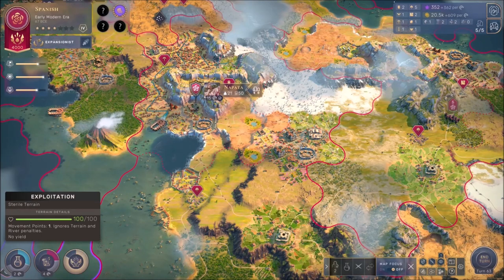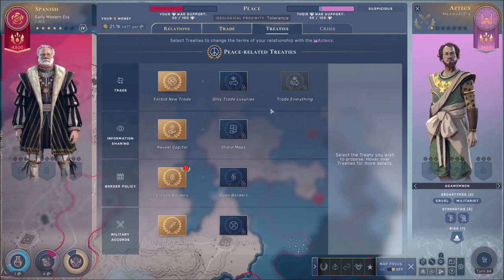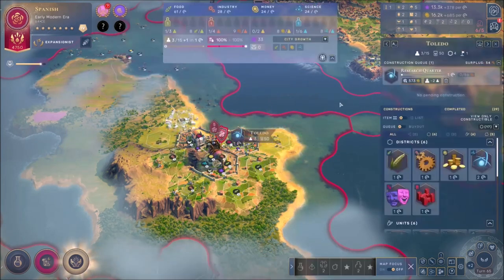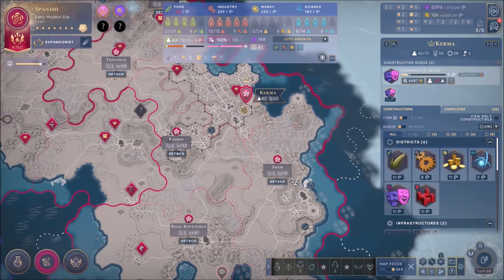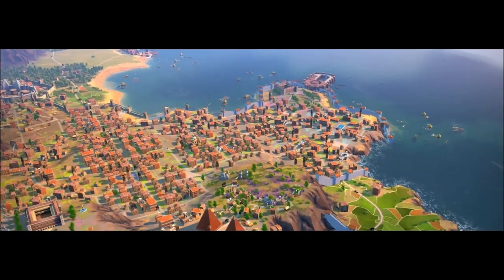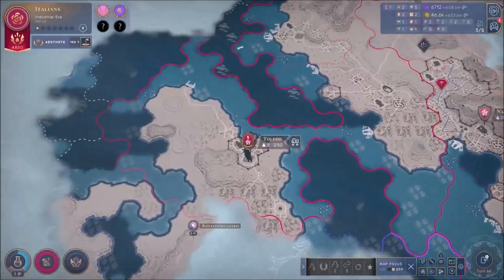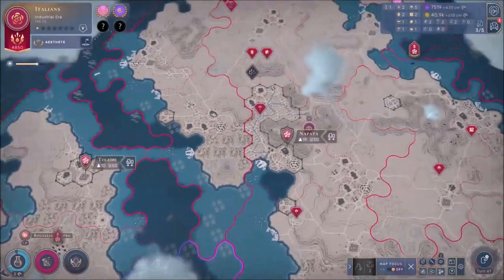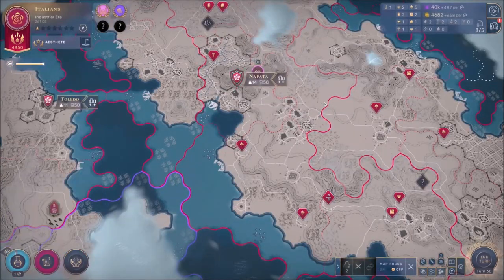The Industrial Era - Humankind - Let's Play part 10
We move on to the next Era and settle for the first time on new land.